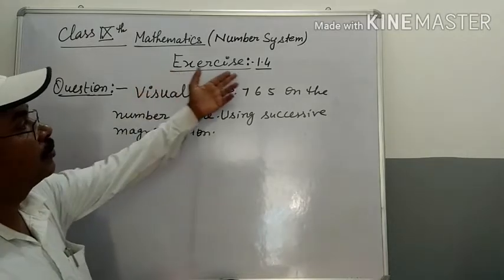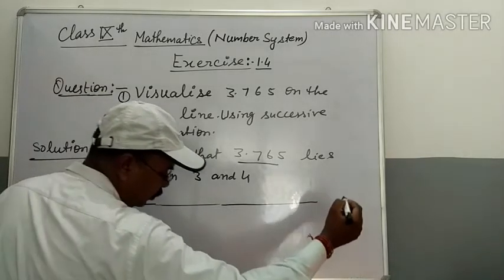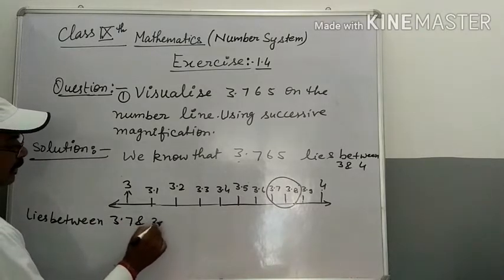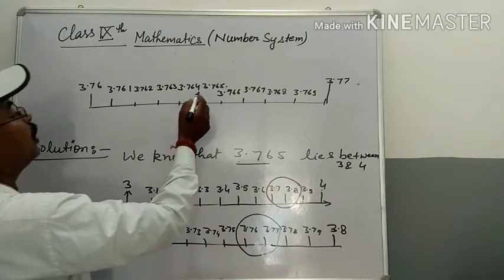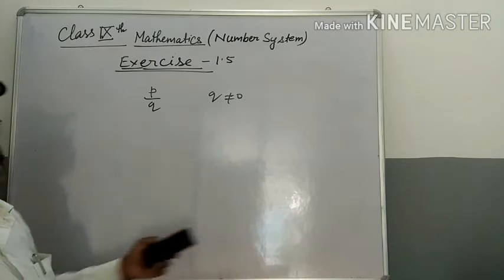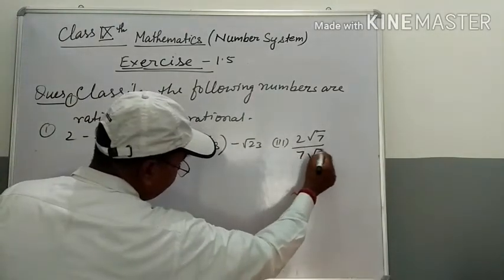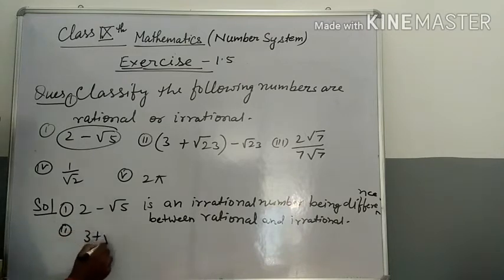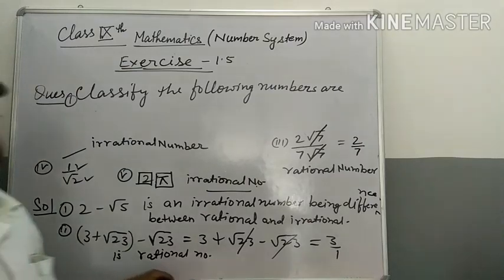Class-IX Mathematics (Number System)Ex.1.4